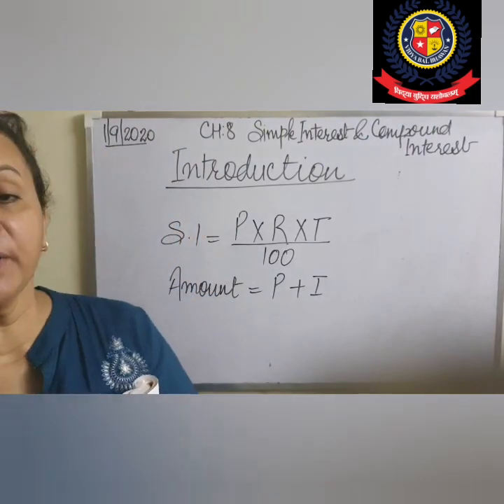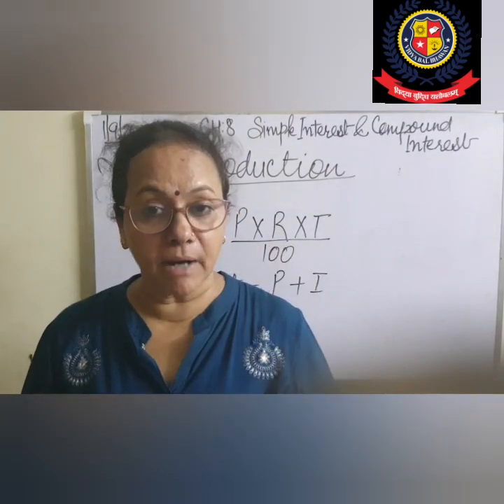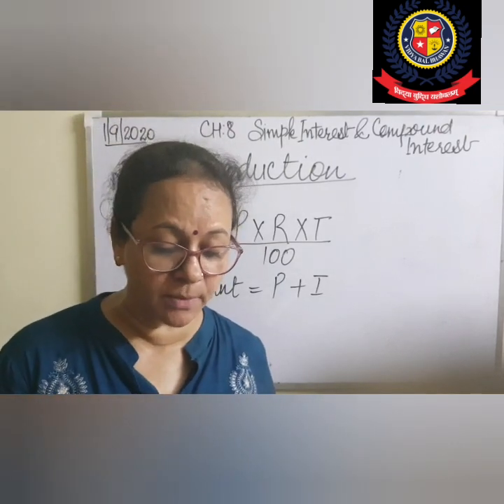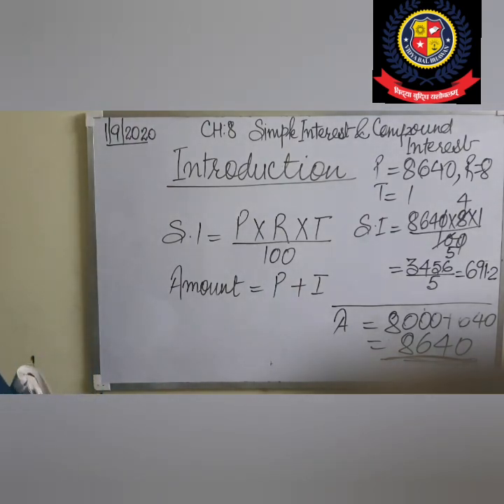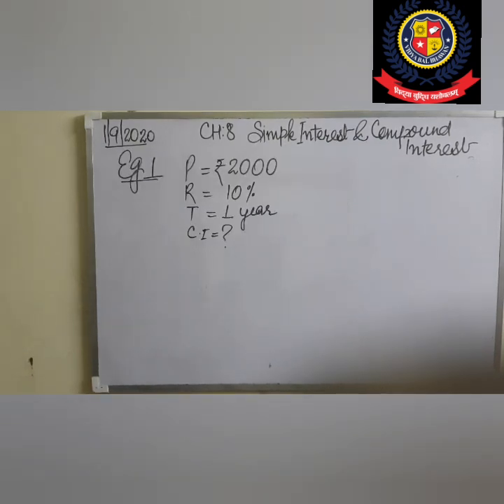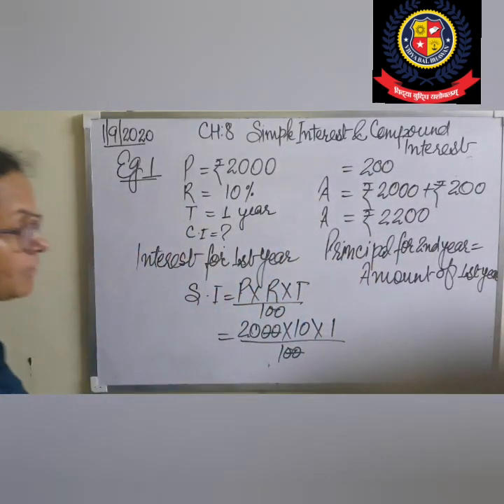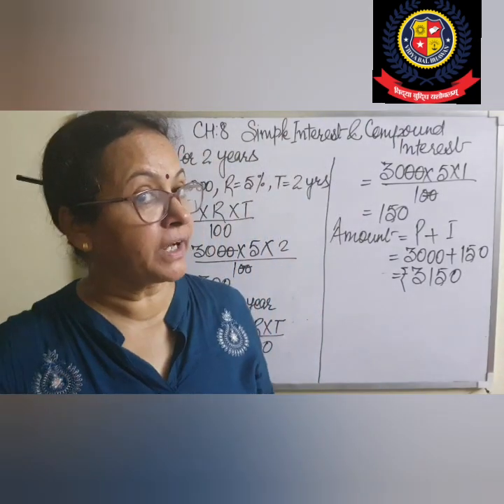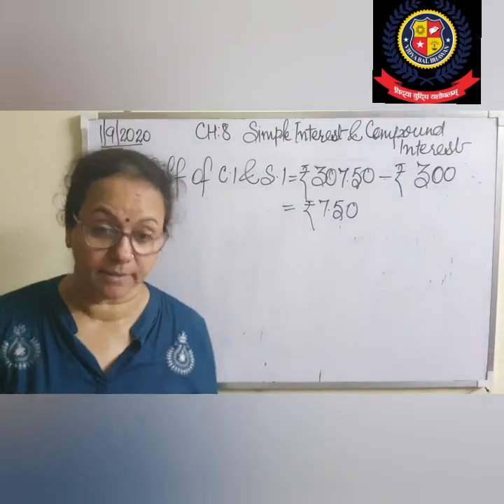MATHEMATICS CH-8 Simple Intrest and compound interest (Introduction) for 1st September